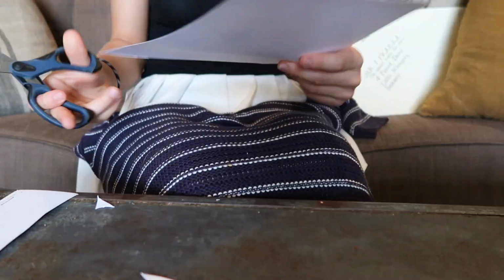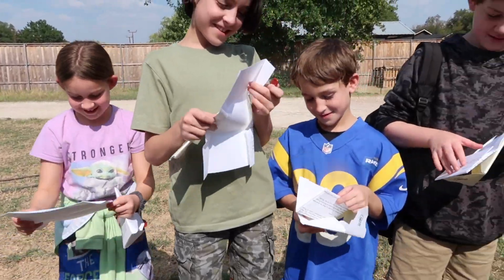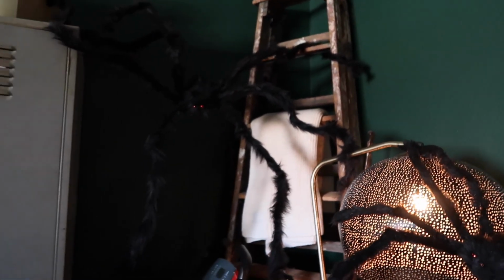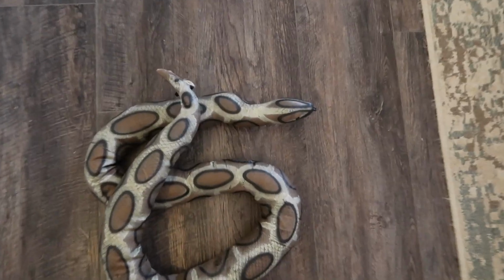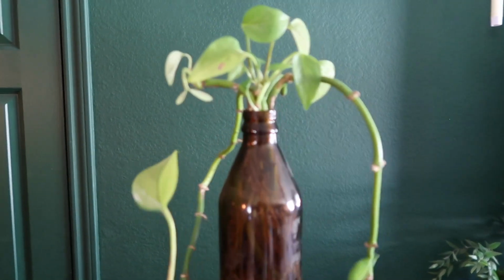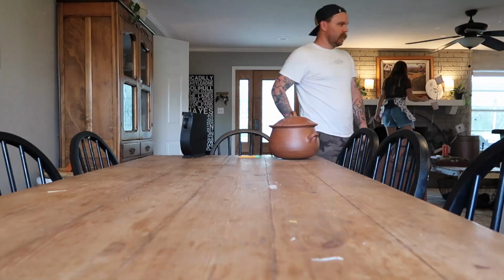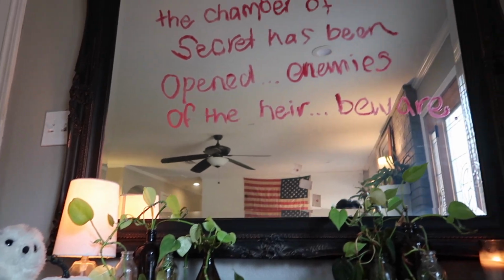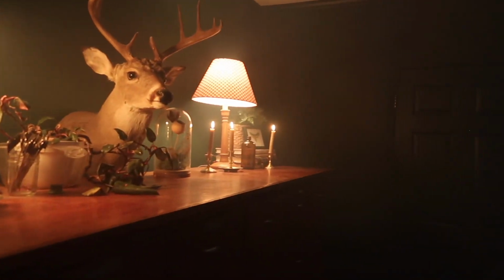DECORATE with ME | A Classic and Dark Academia Harry Potter Party 🪄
Looking to jazz up your Harry Potter nights? Check your local thrift store! Hunt for books and bottles, as well as any additional quirky piece that will truly make your evening ✨pop✨

Adhesive Glue Dots

Hogwarts House Snack Cups

Snitch Wings for Golden Chocolates

Every Flavor Beans

Glasses + Wand (Pencil) Part Favors

Floating Hogwarts Letters

Sorting Hat

Spider Family

4300 W. Waco Drive
Ste. B2-107